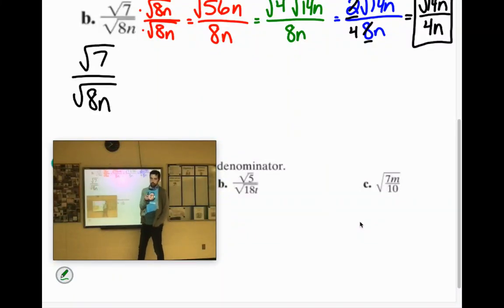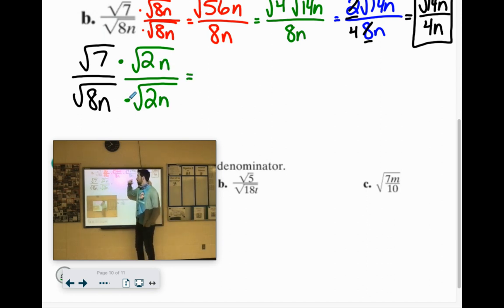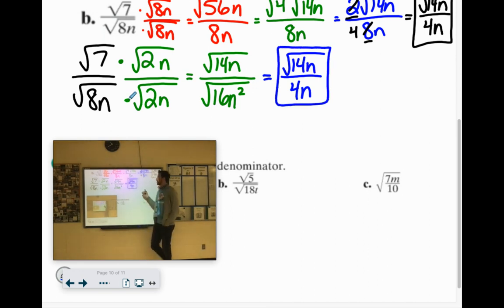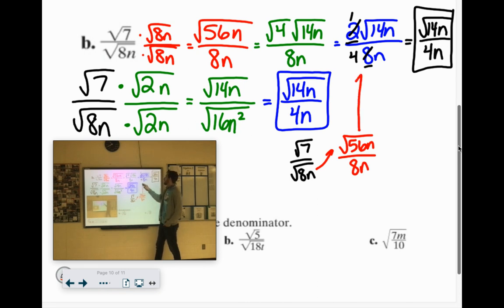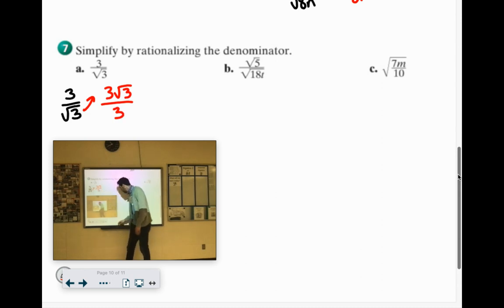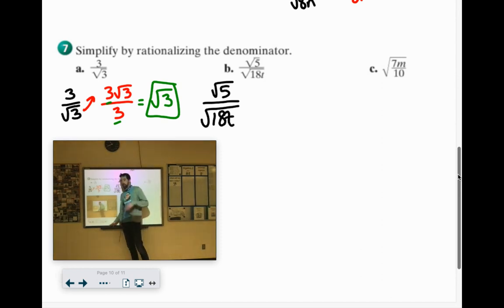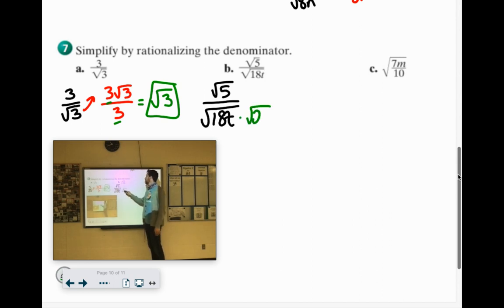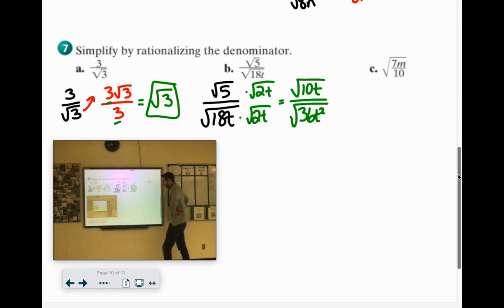IA 1101l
Simplifying Radicals